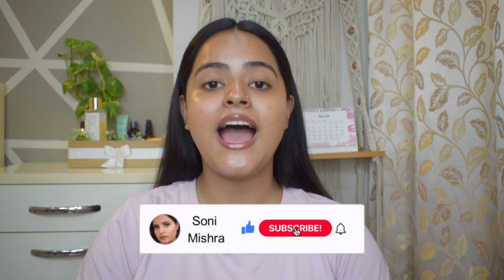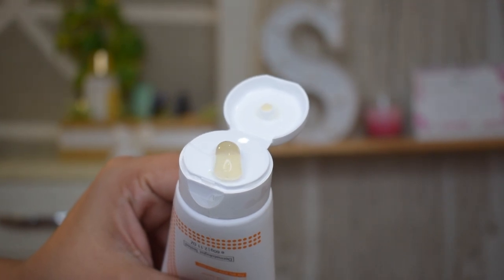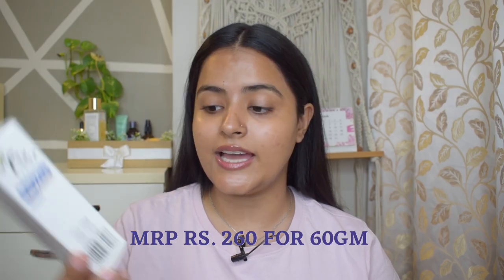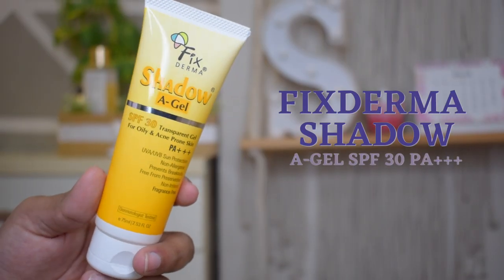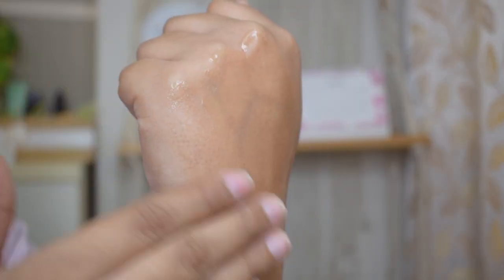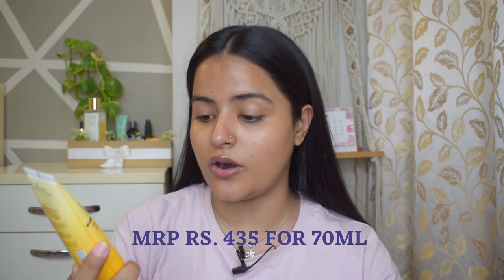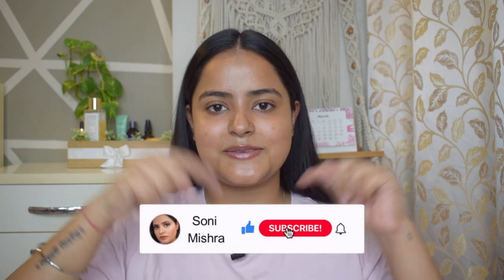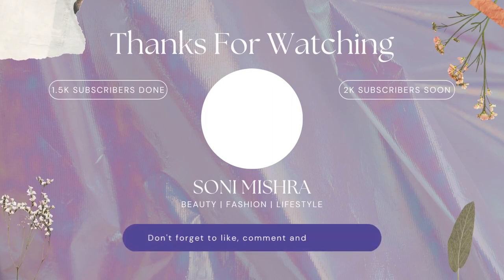HONEST Product Review😮| Fixderma Sunscreen & Salyzap Face Cleanser🫤| Acne Prone Skin | Soni Mishra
As you can see there are a few acne/ and acne marks on my skin, also summer is already here, so it is a bit difficult to manage skin with acne issues😑😑

But here I am with a review of my 2 current and most favorite products for acne-prone skin by the brand- Fixderma💙
👉𝟐% 𝐒𝐚𝐥𝐢𝐜𝐲𝐥𝐢𝐜 𝐚𝐜𝐢𝐝 𝐟𝐚𝐜𝐞 𝐜𝐥𝐞𝐚𝐧𝐬𝐞𝐫- 𝐒𝐚𝐥𝐲𝐳𝐚𝐩
👉𝐒𝐮𝐧𝐬𝐜𝐫𝐞𝐞𝐧 𝐨𝐫 𝐚𝐜𝐧𝐞-𝐩𝐫𝐨𝐧𝐞 𝐬𝐤𝐢𝐧- 𝐒𝐡𝐚𝐝𝐨𝐰 𝐀 𝐆𝐞𝐥 𝐒𝐏𝐅 𝟑𝟎